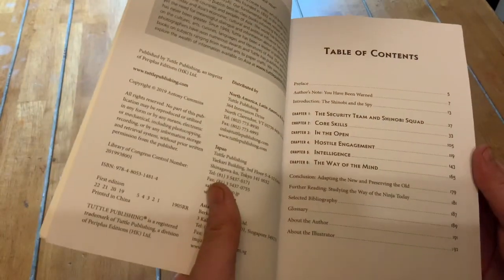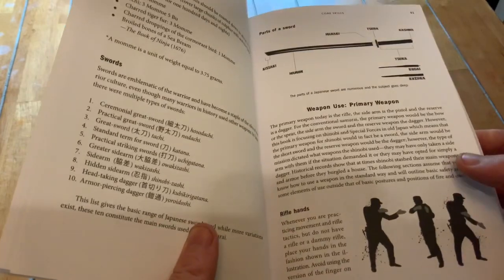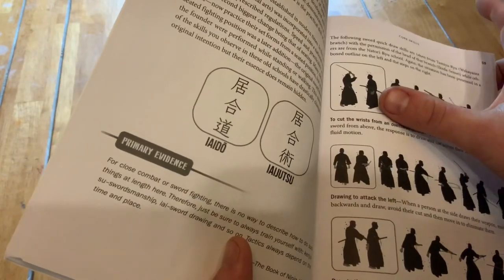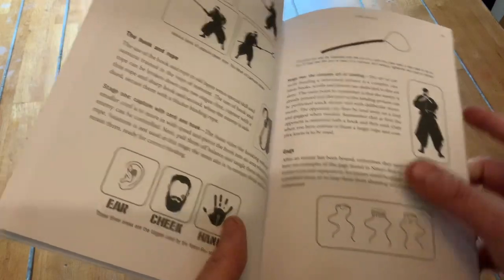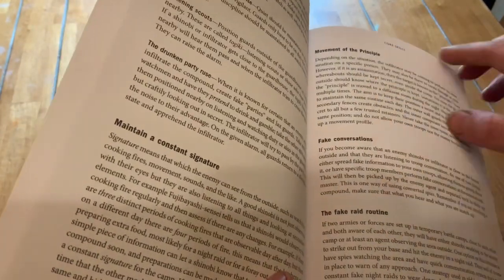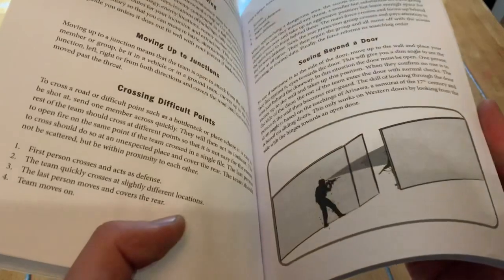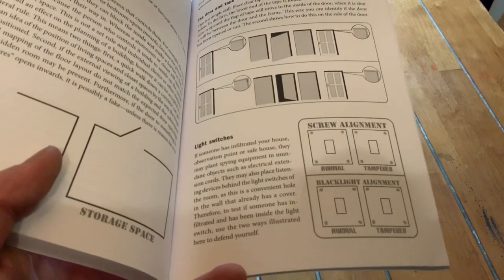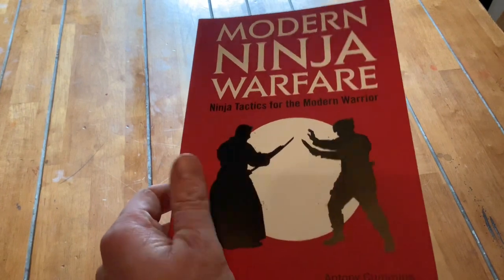Modern Ninja Techniques